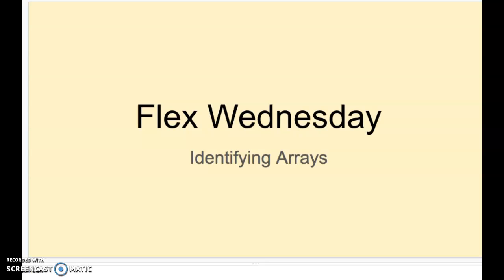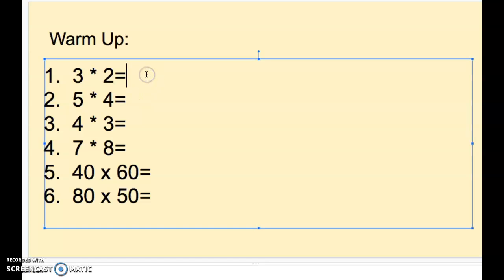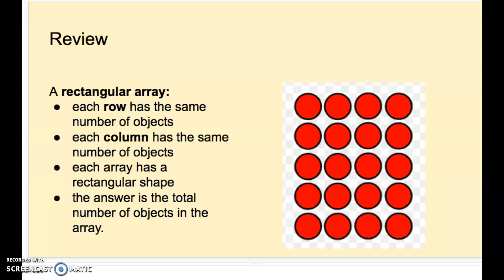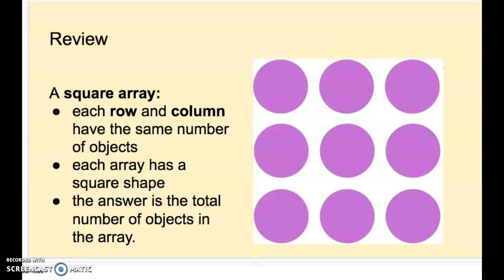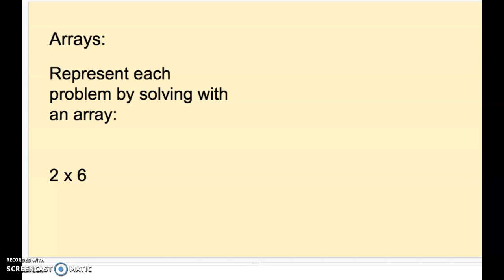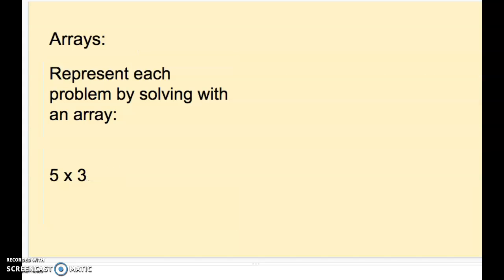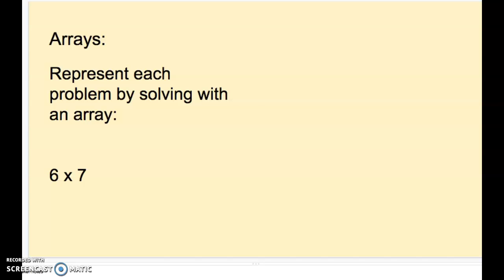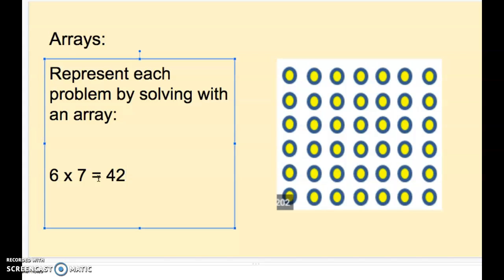Wednesday 11/4 Arrays